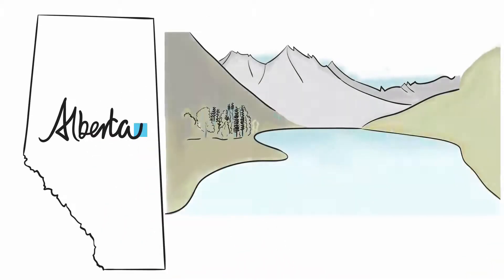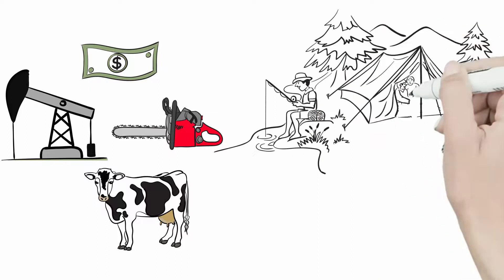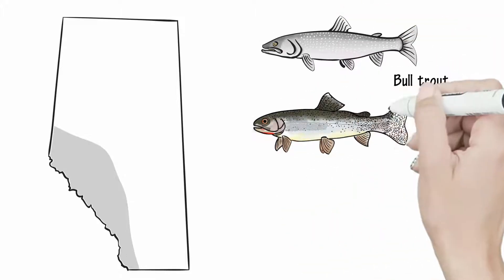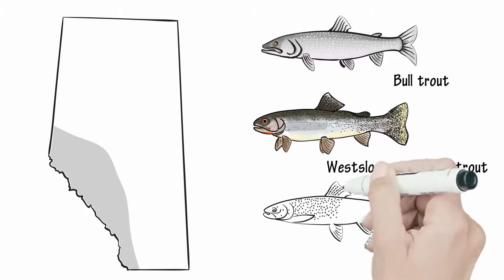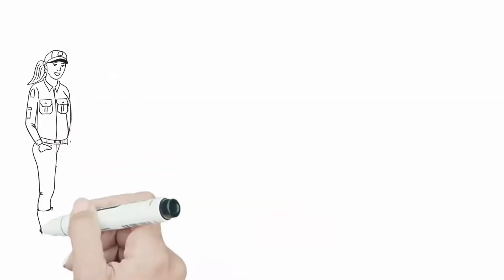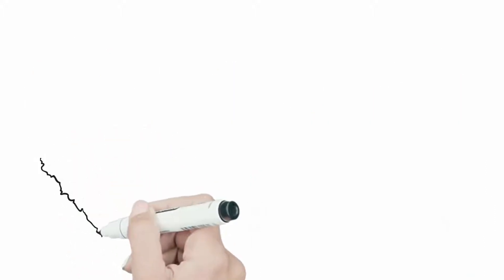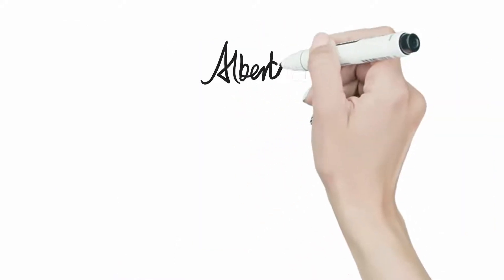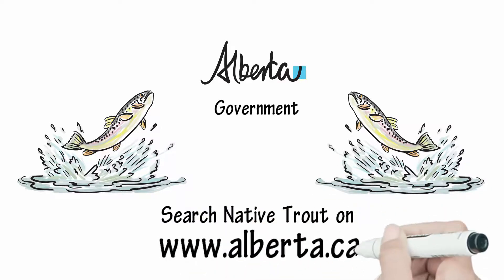Alberta’s Native Trout Recovery Program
Alberta's Native Trout Recovery Program is a comprehensive, long-term fish conservation initiative aimed at monitoring and recovering populations of native trout and whitefish in the watersheds of Alberta's eastern slopes.